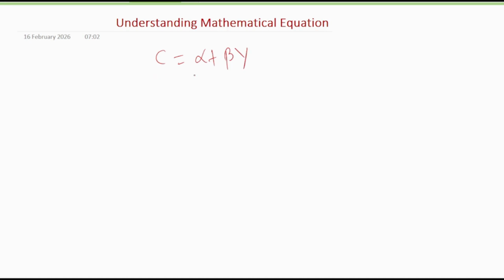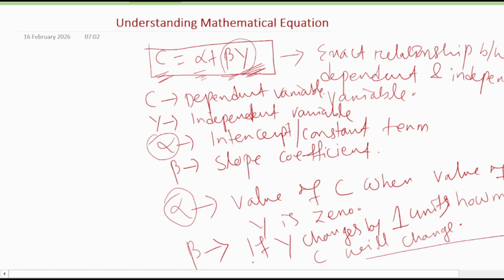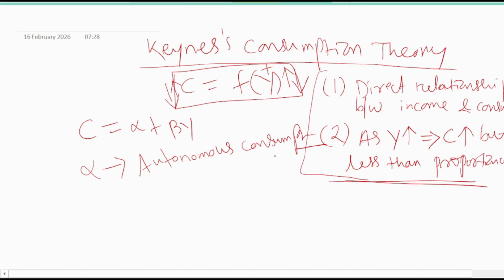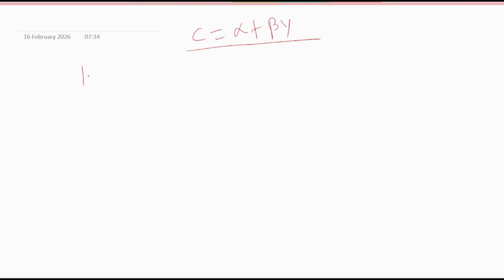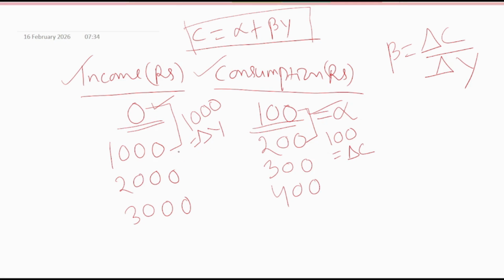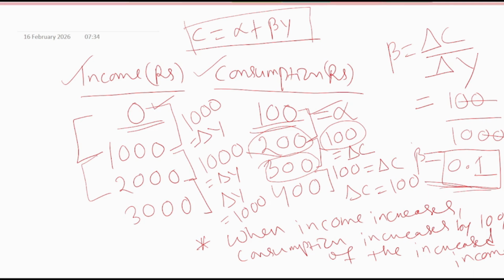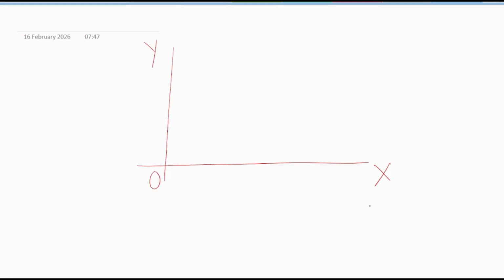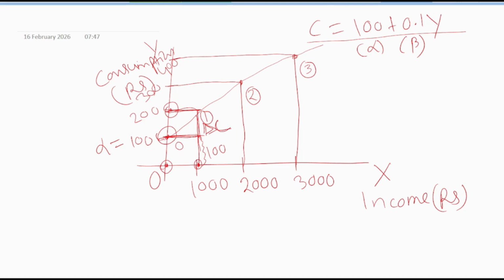#2 Understanding Mathematical Equations in Economics | Simple Step-by-Step Guide